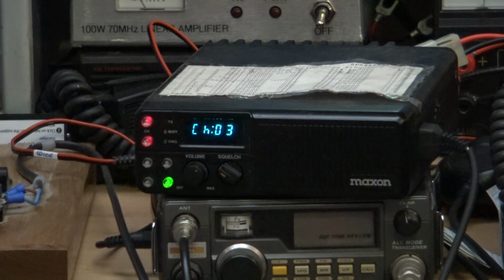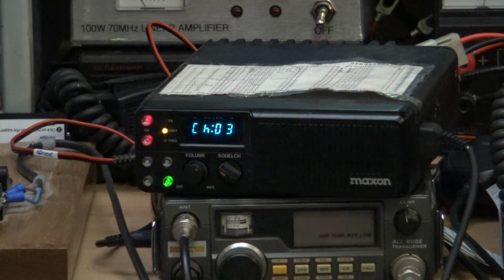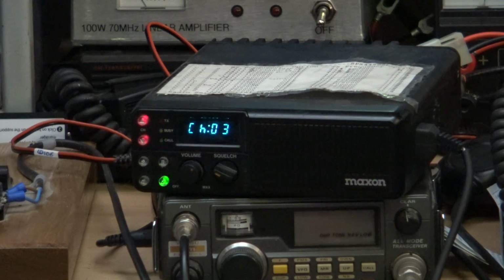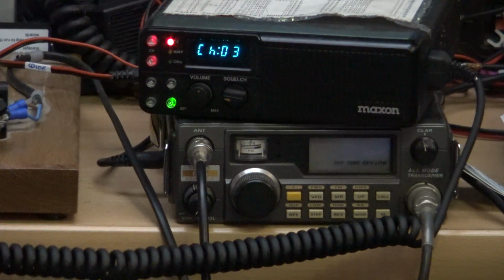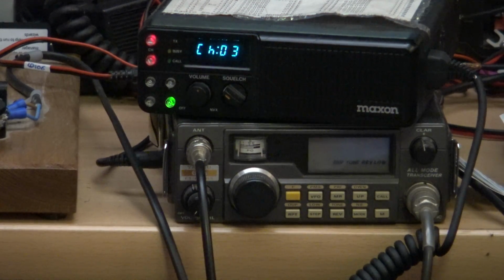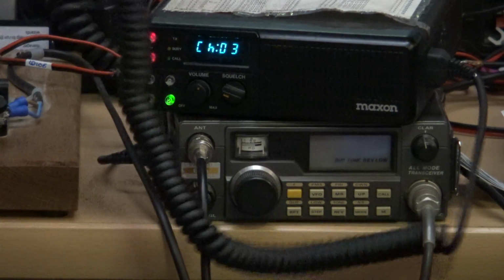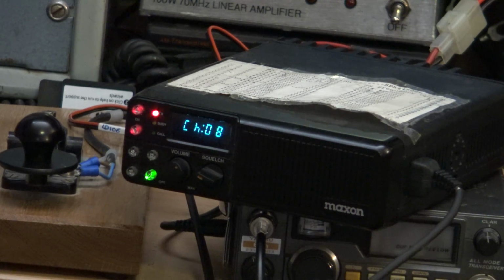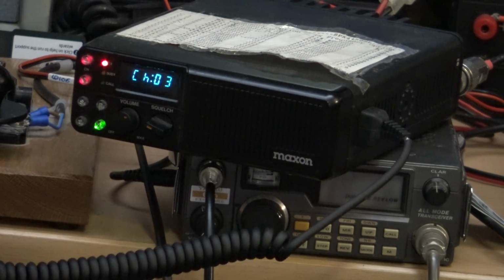70cms Amateur Radio - on the air test - 5W &10W FM demonstrations, 3 different antennas, Maxon PM150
When I did the amateur radio 4M test using the AKD radio on 5W we got jolly good results; better than we do on CB radio at 4W.

This test took place over two days and comprises of five tests, four of which are at 5W & the final test at 10W; this being the legal limit for UK amateur 'Foundation' license.

The radio in use here is a Maxon business radio programmed & tuned for the appropriate 70cms frequencies This radio is a model SMX4450SL which I've owned from new c1997. Receive was tested at 12dB SINAD = 0.3uV

All these tests were done over our usual 6-mile 'difficult terrain for radio' test route; and this really shows on UHF, which is easily absorbed by trees. Quite frankly 4W UK FM CB works better. The test route has trees either side of the road for most of the route, and we have a small woodland area between base & Ancaster crossroads.

Tests were as follows:-

Test 1 - 5W using 1/4 wave (5 1/2" homemade aerial)
Test 2  -5W using 1/4 wave commercial  HH-N2RS  'shorty' antenna
Test 3  -5W using 2 x 5/8 wave aerial
Test 4 - 5W using 2 x 5/8 wave aerial through local repeater 7 miles away (GB3GR)
Test 5 - 10W using 2 x 5/8 wave aerial

I hope you find these comparisons interesting, and clearly direct simplex operation on UHF is pretty poor from this location over the test route.

The next amateur radio test we do will be on 2M, a popular band that I've only used twice in my 40+ years of being licensed.

Recorded 12/13th December 2020

Lincolnshire, UK